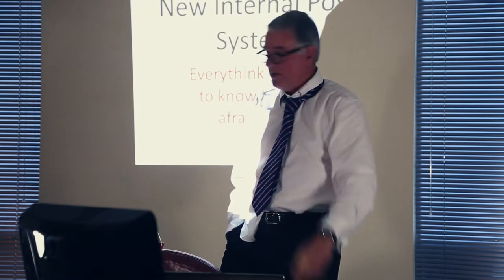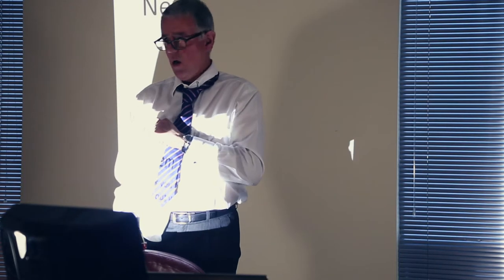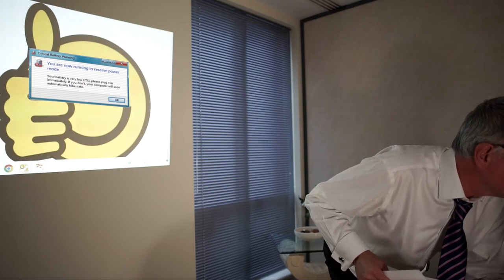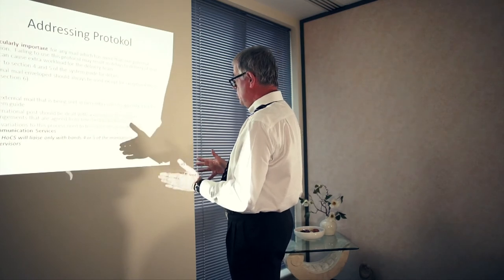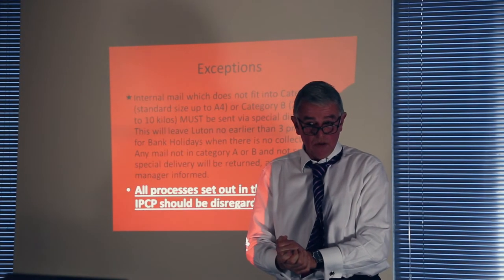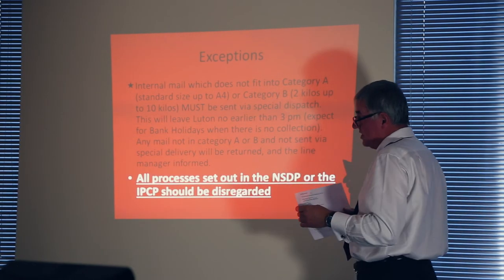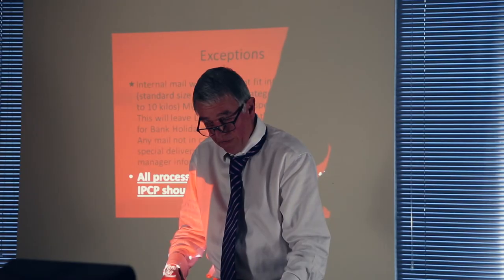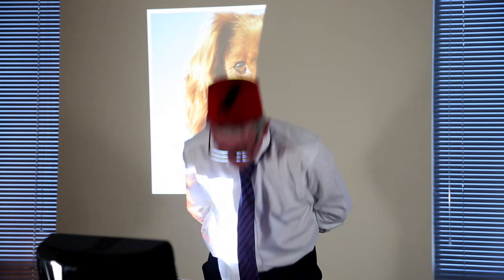How NOT 2 present